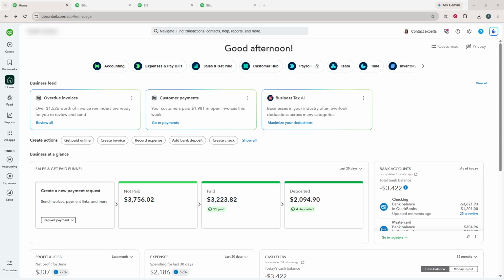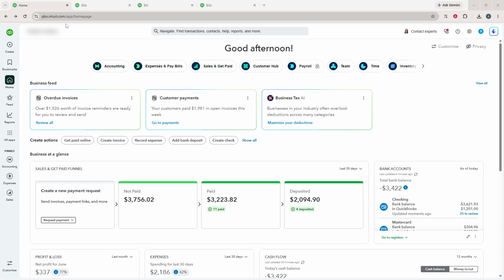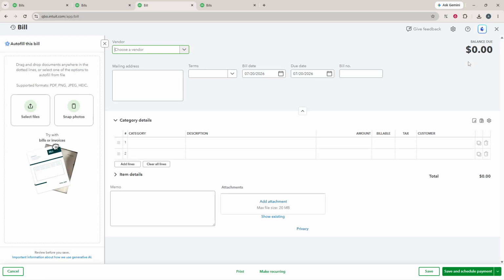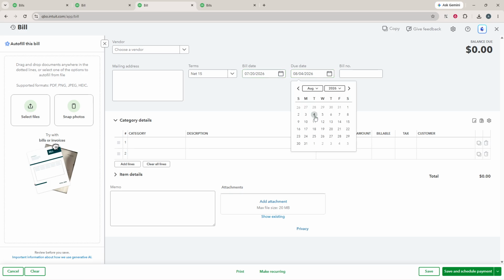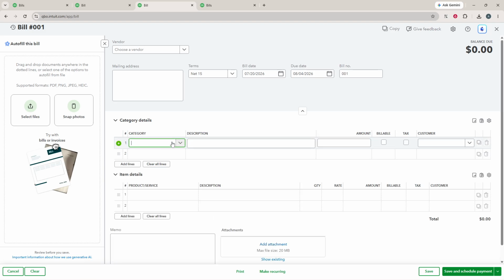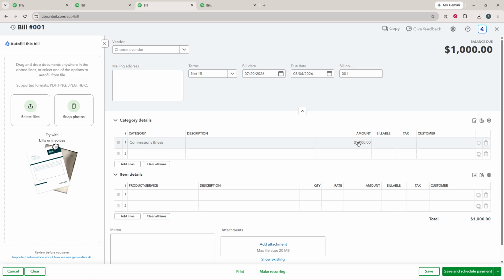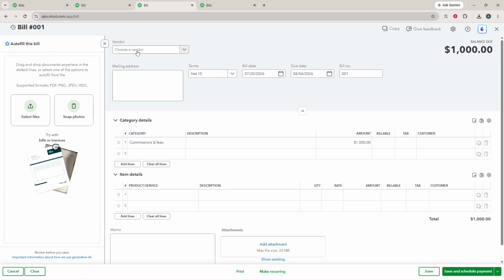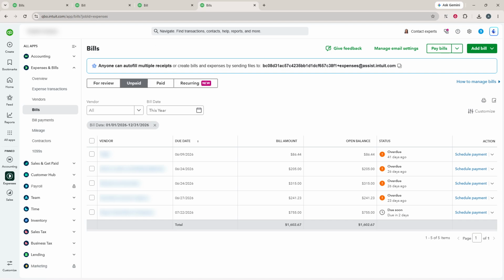How to Manage Vendor Bills in QuickBooks Online [2026 Full Tutorial]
In today's video, I'll show you how to manage vendor bills in QuickBooks Online step by step. Whether you're tracking accounts payable, recording supplier invoices, or paying bills on time, this guide will help you manage vendor bills efficiently in QuickBooks Online.

You'll learn how to create vendor bills, organize unpaid bills, record bill payments, and monitor your accounts payable.